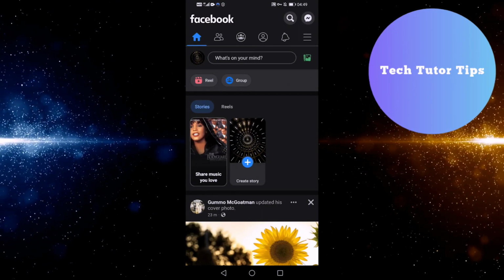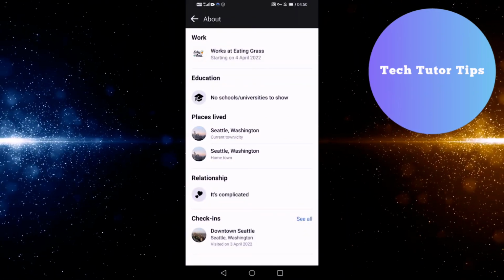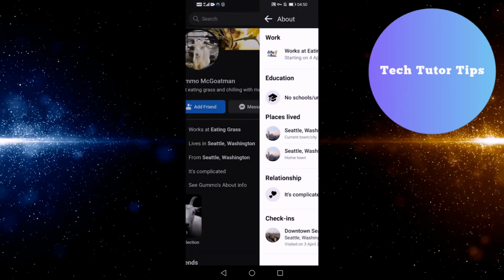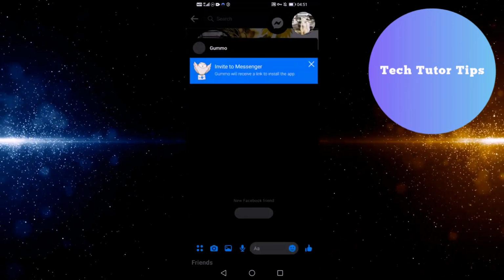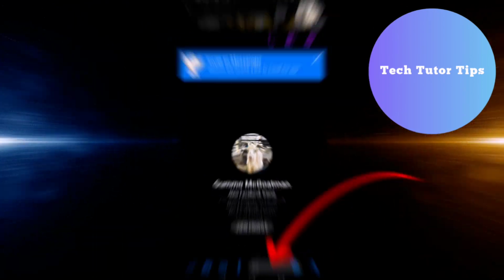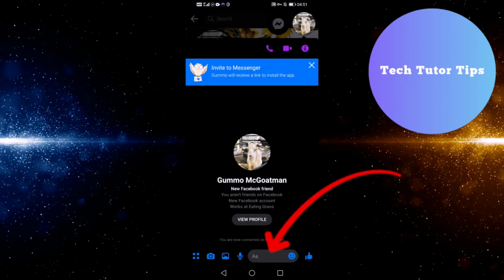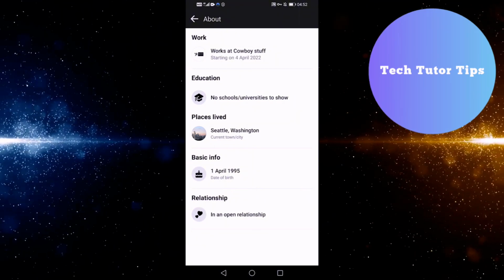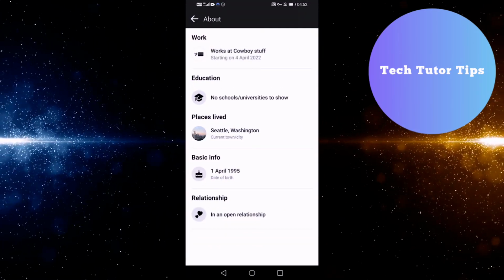How To Find Hidden Phone Number From Facebook Account | Step By Step Tutorial (2024)